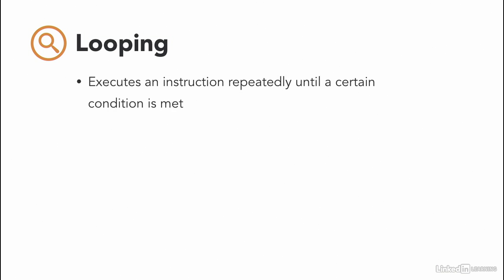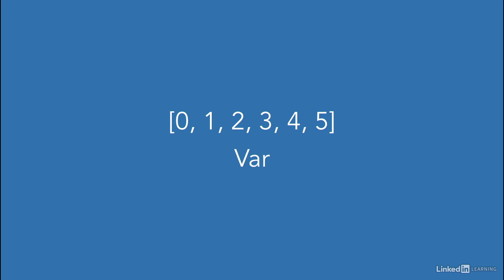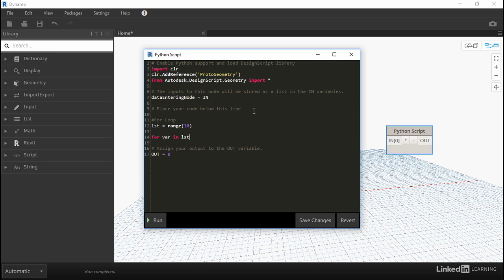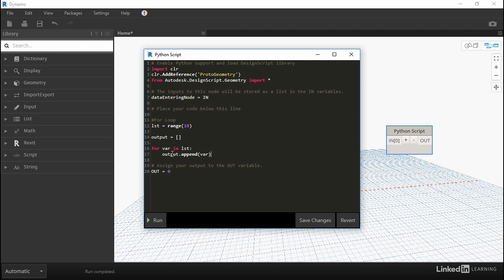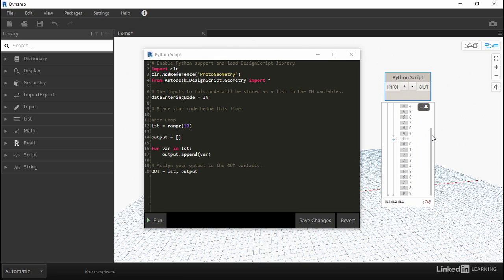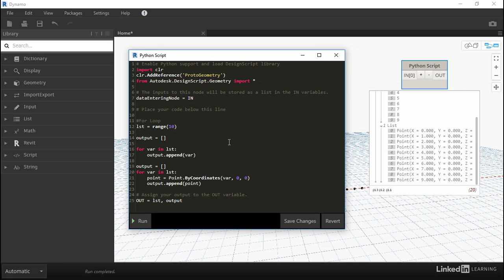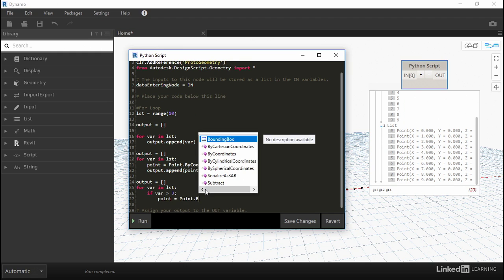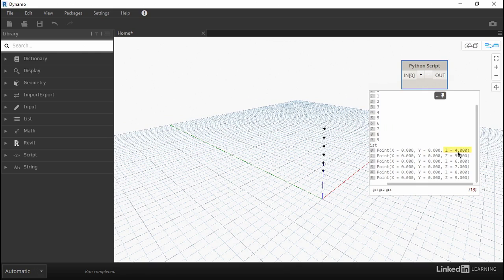E13 Looping with the for loop